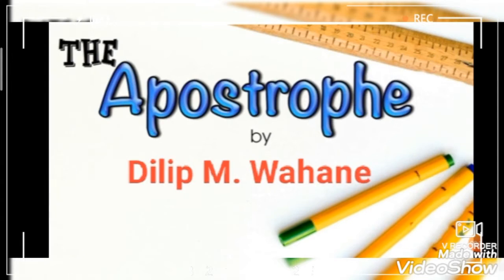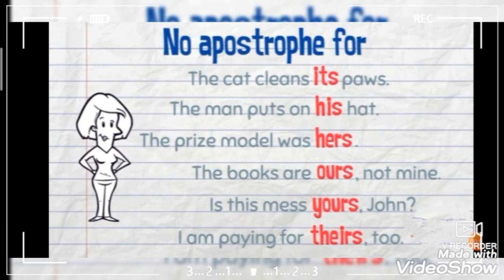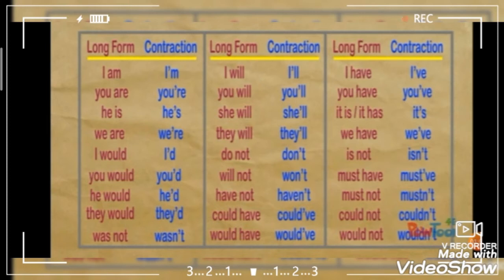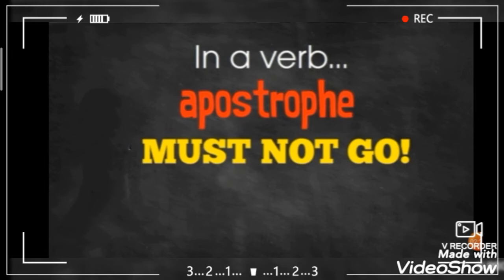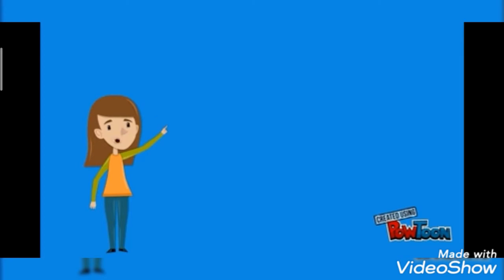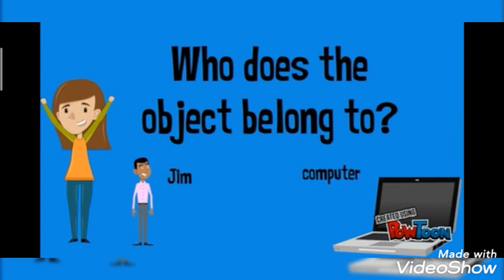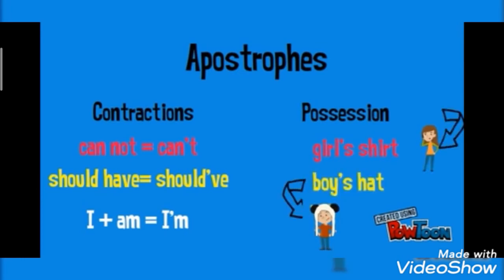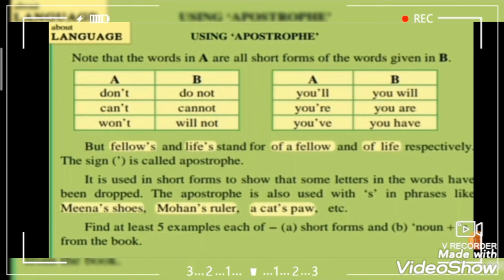The Apostrophe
By Shri. DILIP M. WAHANE Sir